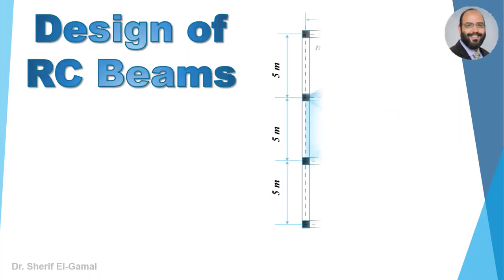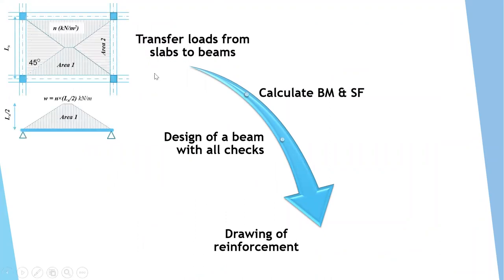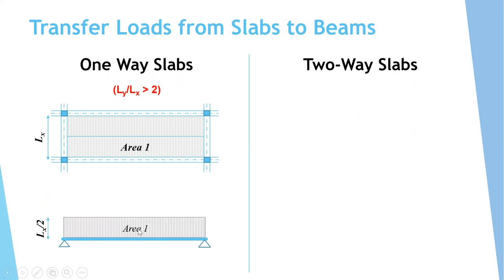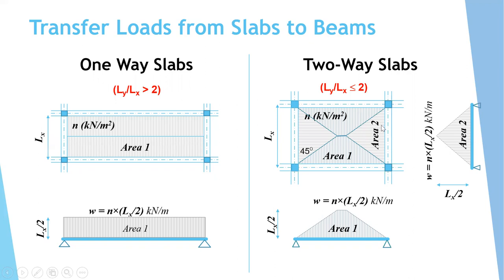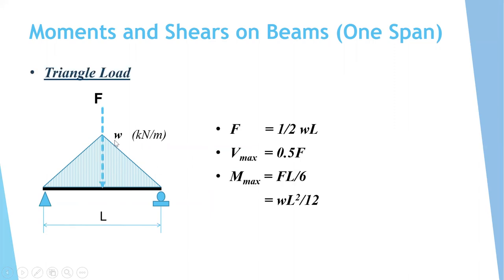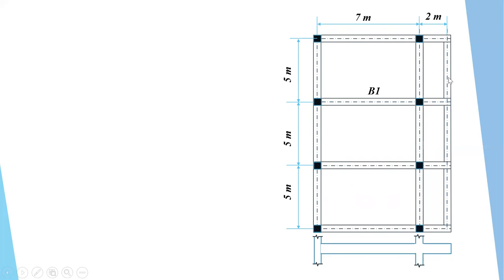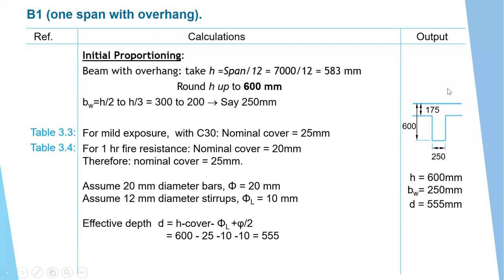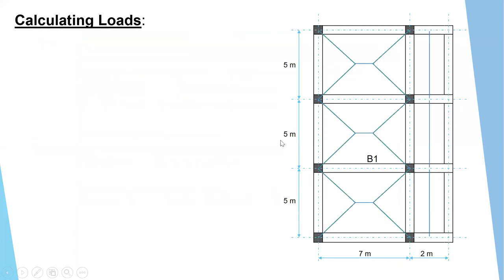Design of Reinforced Concrete Beams - Transfer Loads - Bending Moment - Design - Reinforcement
This course explains how to transfer loads from slabs to beams including trapezoidal loads, triangular loads and uniform loads. It also shows how to transfer loads from a secondary beam to a main beam. Calculate loads of the beam. Calculating and drawing bending moment diagram. Design of flanged and rectangular sections. Checking of deflection, and showing reinforcement.